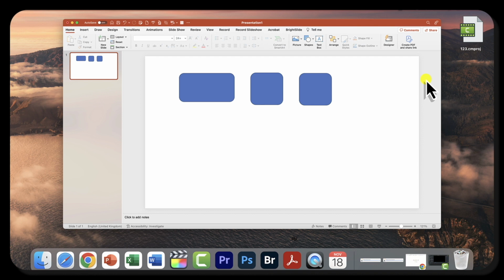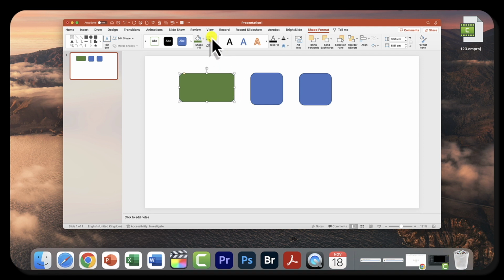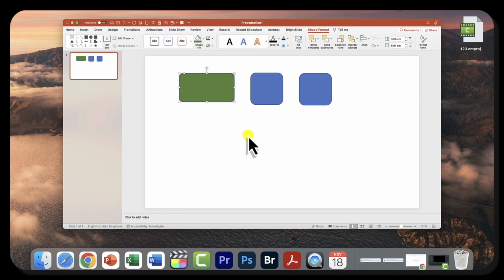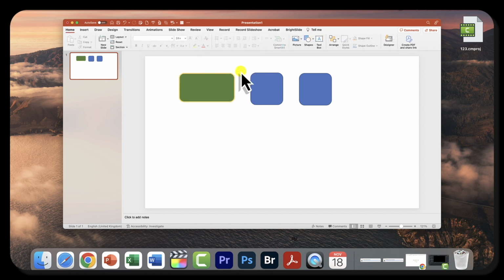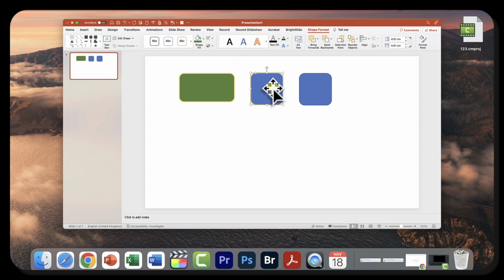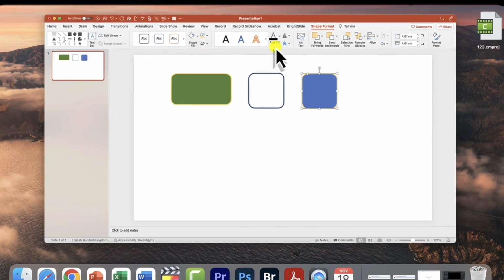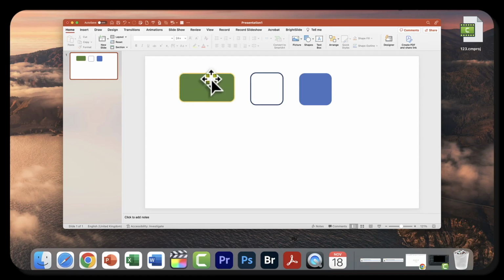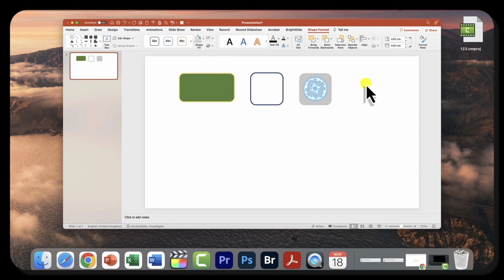Shape Outlines and Fills